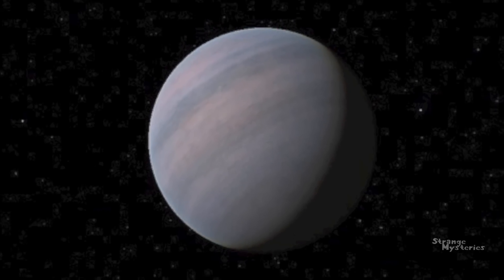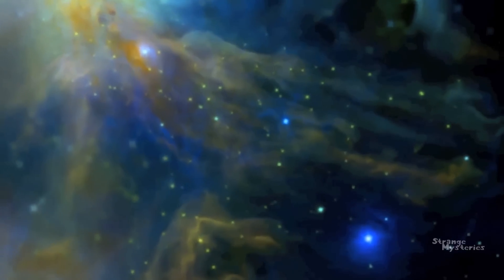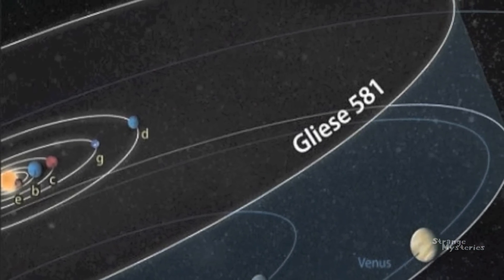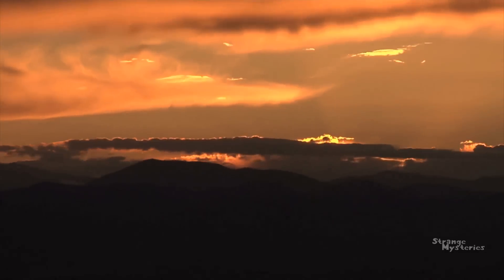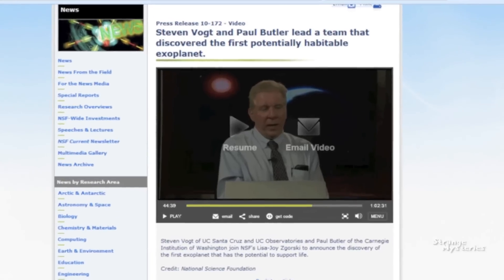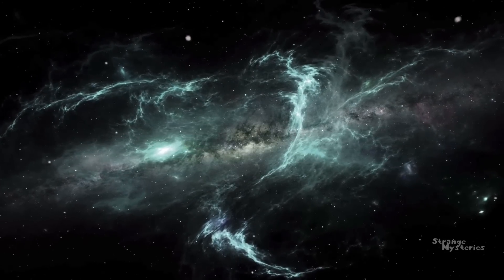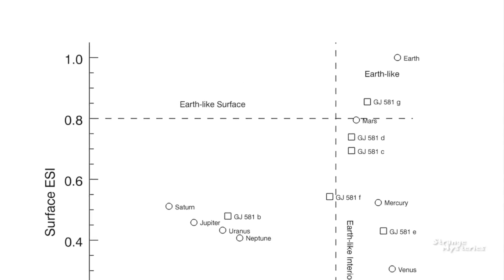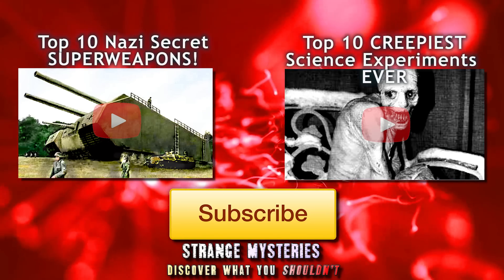Earth's TWIN Within Reach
NASA believes they found a planet with life on it - aliens - and it's almost as if it were Earth's twin - Gliese 581G.

Astronomers are proclaiming they have discovered a planet they believe has a 100% chance of having life on it.

The Gliese 581 star is located about 20 light years away in the constellation Libra.  Of  the billions of stars in the sky, Gliese 581 is only the 89th star away from our own sun in terms of distance.

In 2005 a string of six of planets were detected orbiting the star, and were named Gliese B, C, D, E, F & G.  The detection method used was an indirect method, meaning the the planets can not be viewed with a telescope.  Rather the variable light from the star is measured as the planets orbit around it, which gives off identifiable signals, measurable with the use of a spectrometer.

It was calculated that Gliese D & G were in that perfect not-too-hot, not-too-cold Goldilocks zone, just the ideal distance away from the star to be able to support life, and in fact, some astronomers are 100% certain that they do.

 “I would say that my own personal feeling is that the chance of life on this planet are 100%.  I have almost no doubt about it.” - Astronomy Professor Steven S. Vogt, University of California, co-discoverer of Gliese 581G

A massive campaign went into beaming a message from Earth to the Gliese system, including over 500 messages selected from over half a million entires, using the RT-70 radar telescope of Ukraine's National Space Agency.

Shortly after, the existence of these planets was brought into question when the spectrometer method was thought to be flawed, but a new study headed by Dr. Anglada and the Queen Mary University of London, has verified that the original findings were correct.

Could this actually be our closest life supporting neighbor…only 20 light years away?...if so…what might life there be like?

Lynette Cook, NSF
Digital Sky Survey / ESO
Kevin Heider
PHL @ UPR Arecibo
HPCf @ UPR
S. Korotkiy

Use of the "The Leviathan" picture permitted by Jeff Chang.